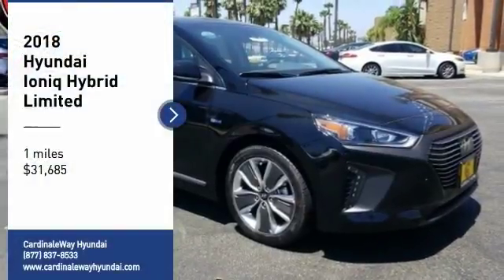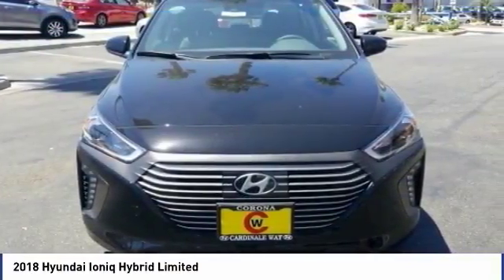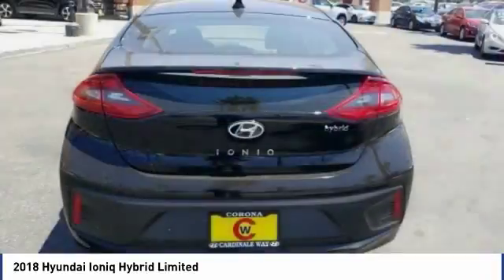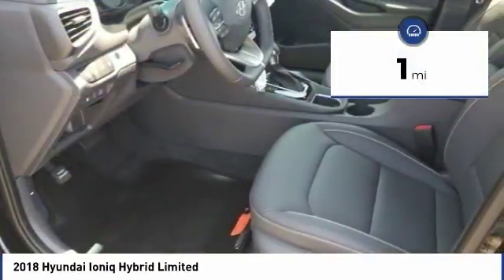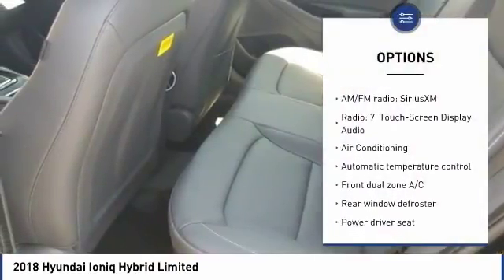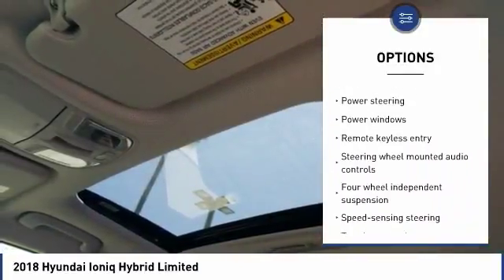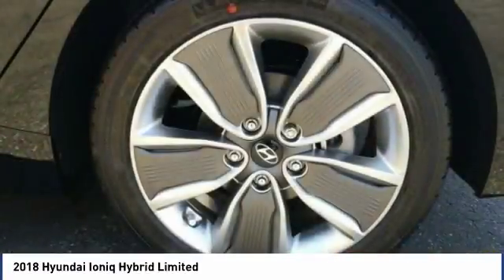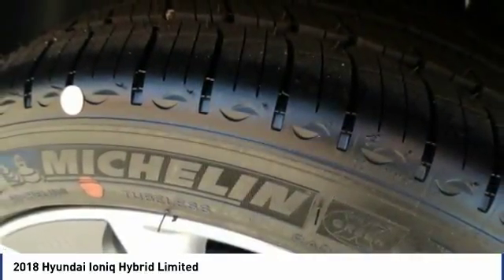2018 Hyundai Ioniq Hybrid Corona CA H8148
2018 Hyundai Ioniq Hybrid Limited

CardinaleWay Hyundai
2525 Wardlow Rd

Black Noir Pearl 2018 Hyundai Ioniq Hybrid Limited FWD 6-Speed EcoShift Dual Clutch 1.6L I4 DGI Hybrid DOHC 16V LEV3-ULEV125 BLUETOOTH, REAR VIEW CAMERA, MP3 CAPABLE, NAVIGATION/GPS, KEYLESS ENTRY, LEATHER.  Inland Empire, Corona, Riverside, Ontario, San Bernardino, Orange County, Yorba Linda, Chino Hills 92882. Recent Arrival! 54/55 Highway/City MPG   Experience the Cardinale Way difference. We develop outstanding relationships where everybody wins. All prices plus dealer installed accessories.     Vehicle price and availability are subject to change without notice.